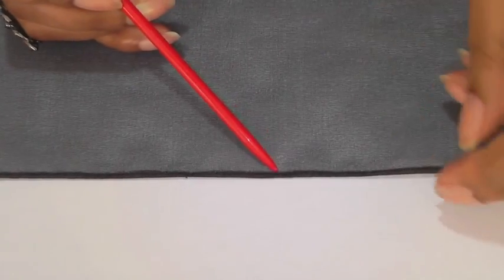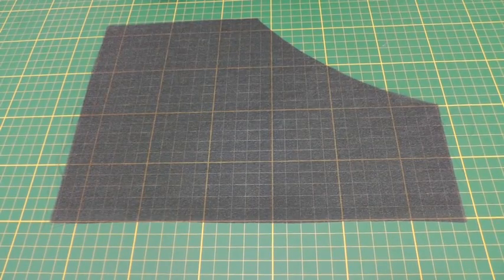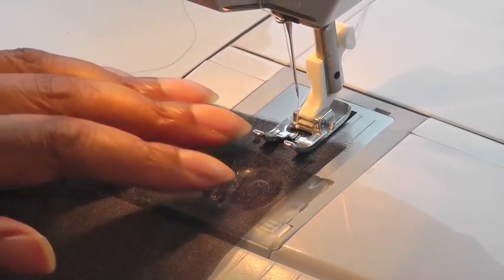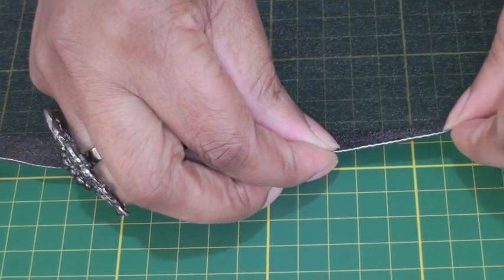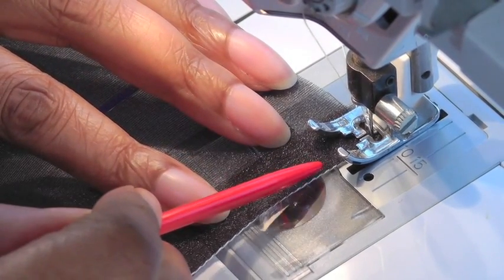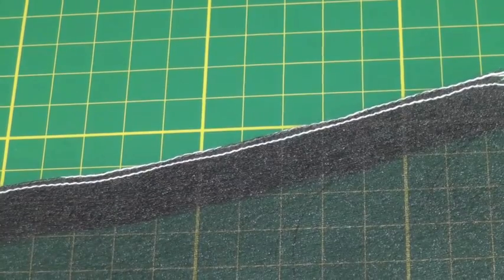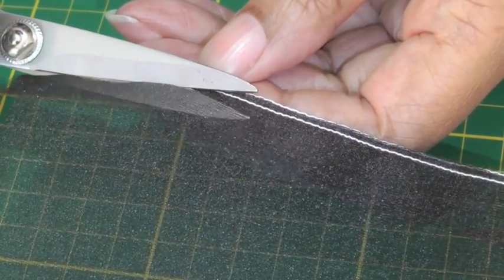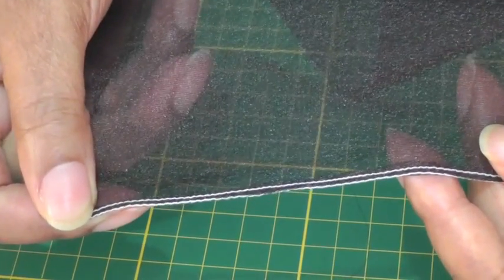How to Edge Stitch a Hem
How to Edge Stitch a Hem. The stitching of a hemline when sewing with either sheer or lightweight fashion fabrics requires a delicate edge finish. The trick – Producing a finish that does not dominate, but does highlight the characteristics of the fabric.